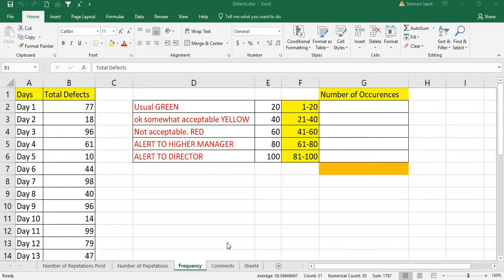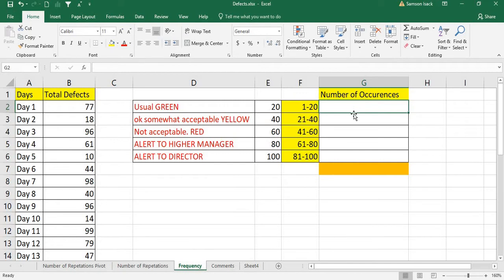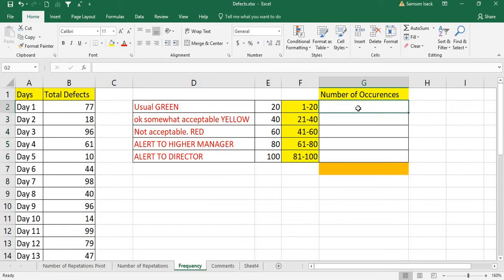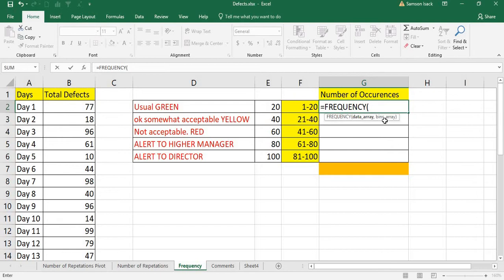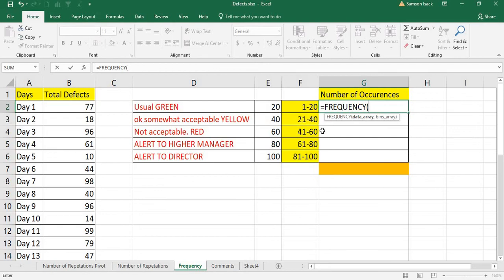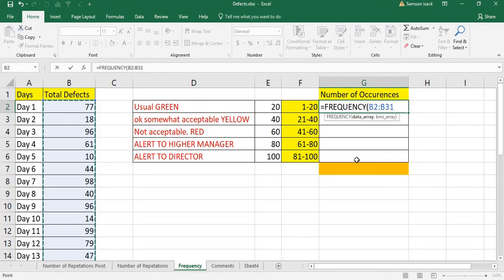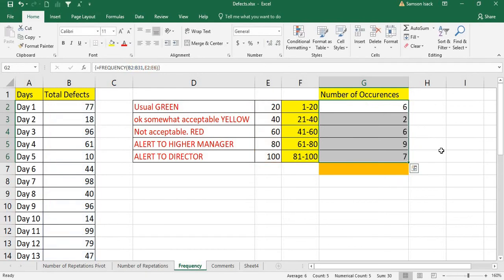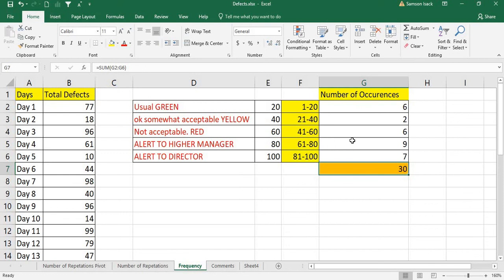Excel : Usage of Frequency Function in Excel